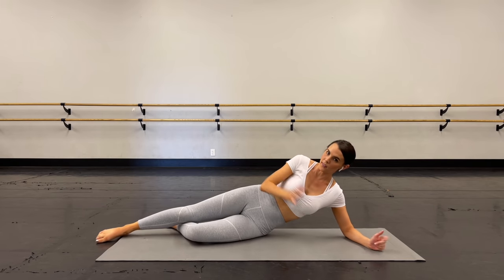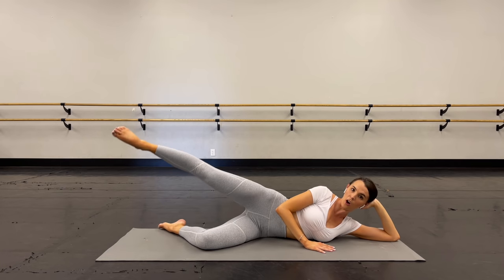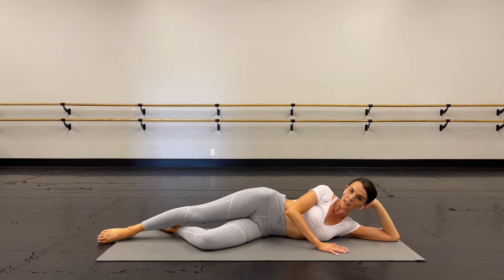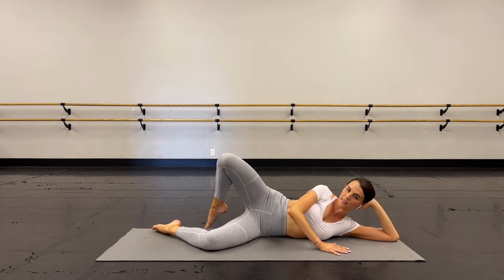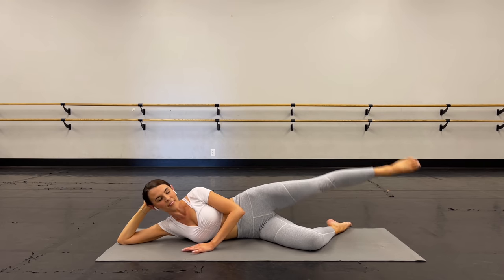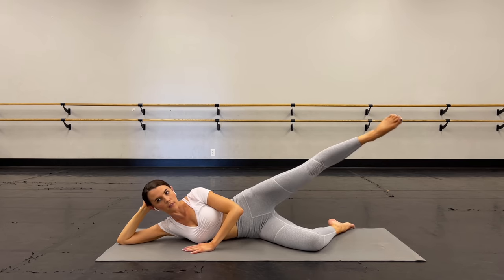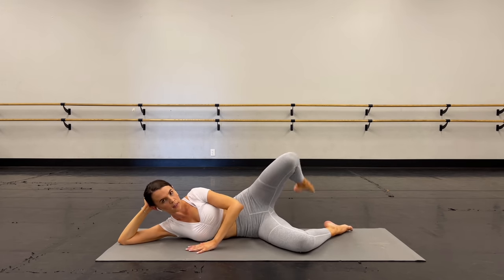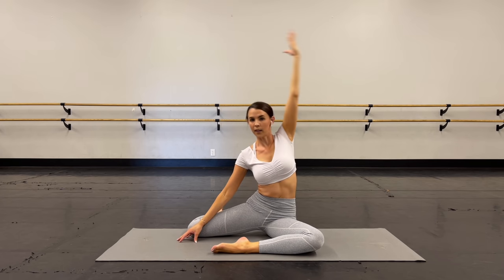OUTER THIGH + BUTT Workout | On the Mat | Low Impact | No Equipment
Tone, sculpt & strengthen the outer thighs + booty with this quick mat workout!

Join my digital studio for more workouts!
$19.99 USD per month. Cancel anytime!

Try these workouts!

AMAZON EQUIPMENT
ANKLE WEIGHTS
RESISTANCE BAND
LOOP BANDS